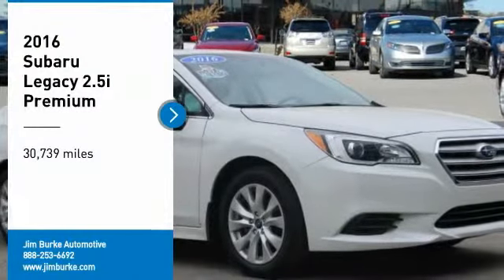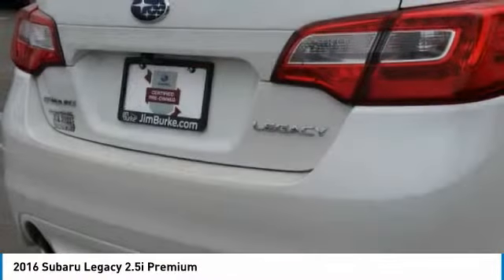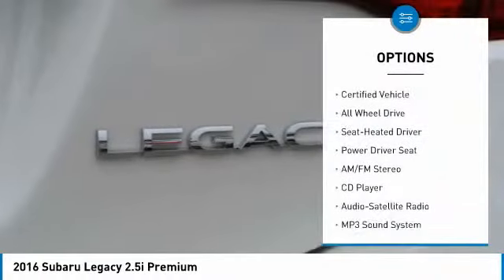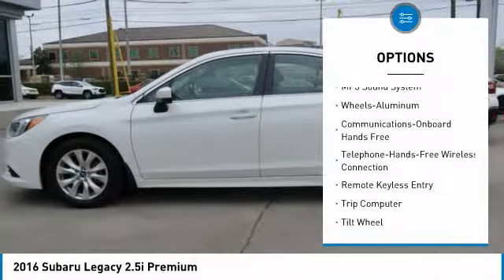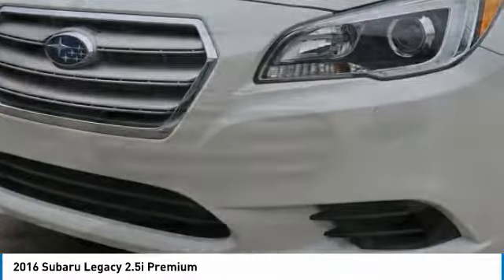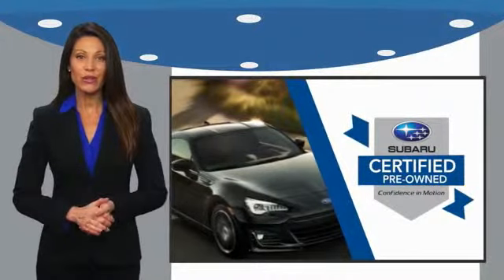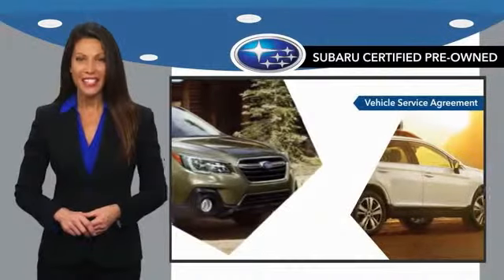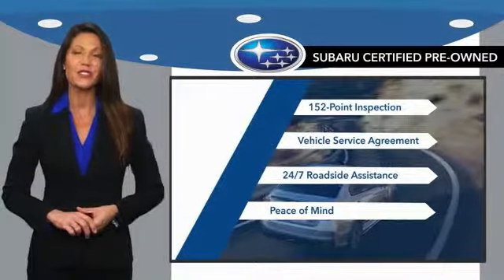2016 Subaru Legacy Birmingham AL SU19295A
2016 Subaru Legacy 2.5i Premium

CarFax 1-Owner, -Bluetooth -Auto Climate Control LOW MILES, ABS Brakes -Power Seat Based on the excellent condition of this vehicle, along with the options and color, this Subaru Legacy is sure to sell fast. brbrBacked by Burke. FREE Oil Changes & Wiper Blades for LIFE! brbr**All mileage shown is approximate. Demonstrations and test drives will alter original inventoried mileage.